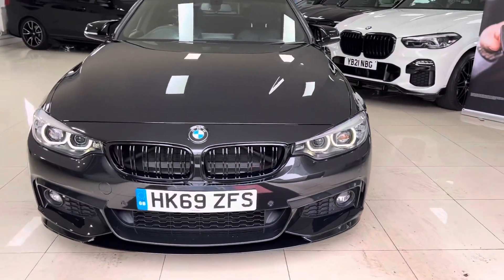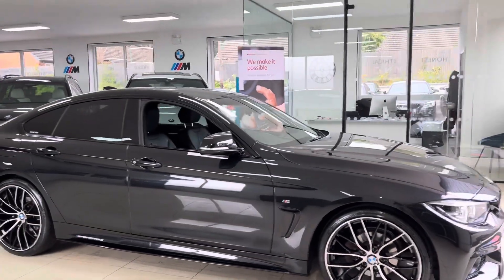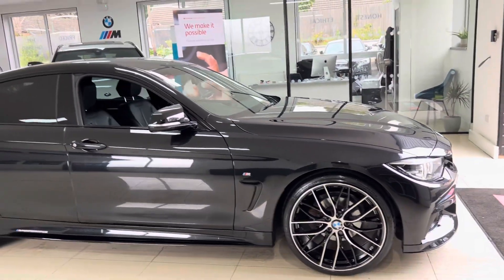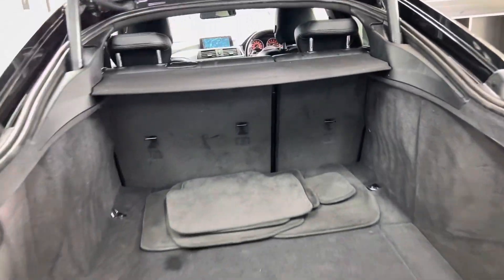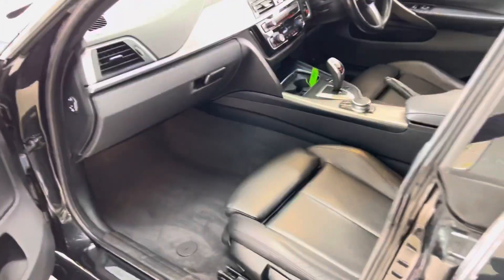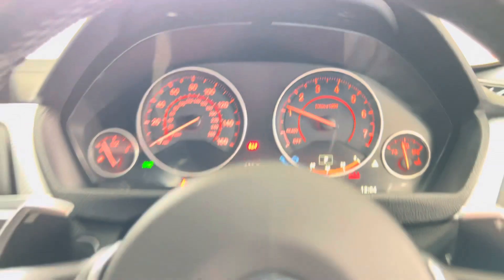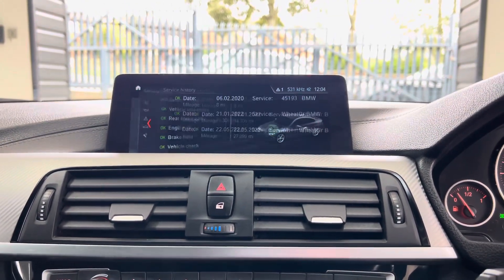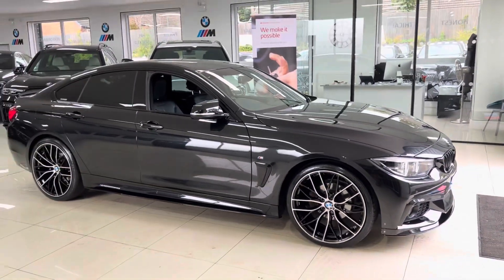(HK69ZFS) 420i M SPORT GRAN COUPE (Facelift!)